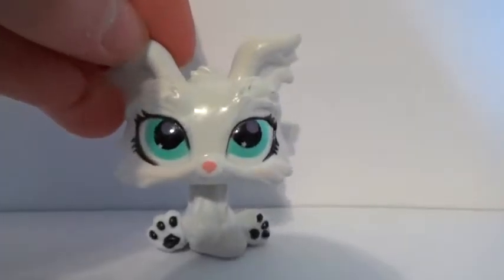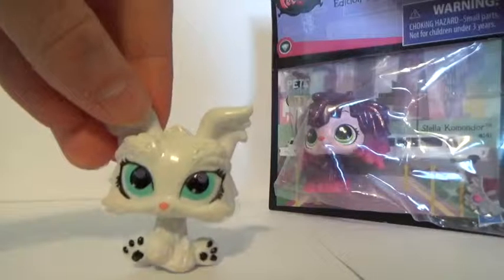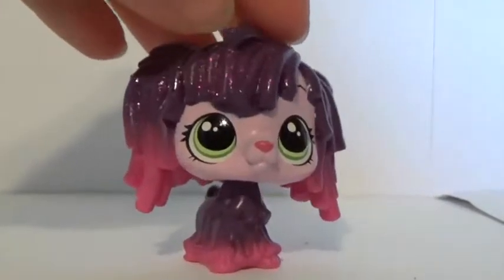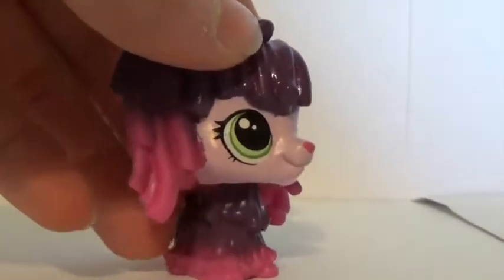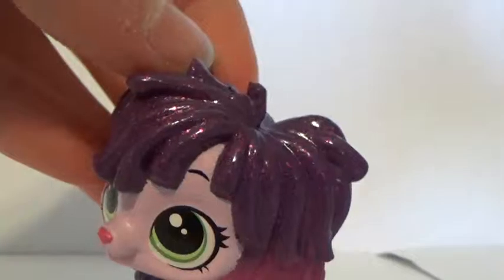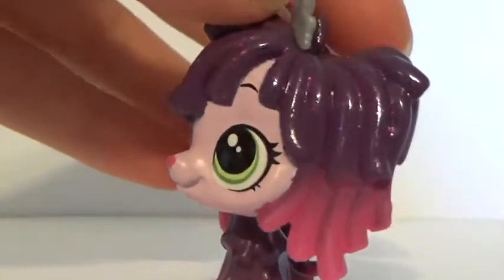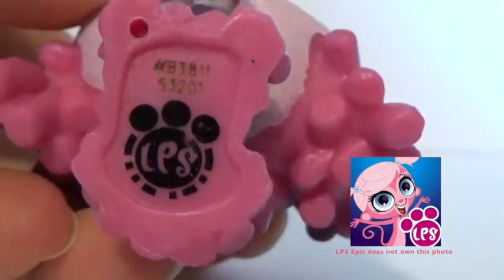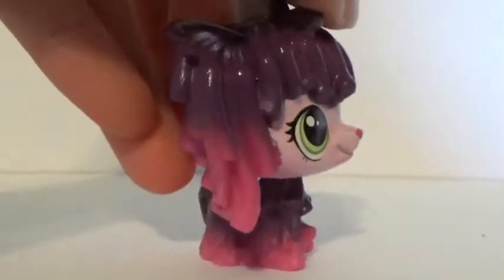Unboxing Stella Komondor!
Unboxing the special edition pet Stella Komondor on camera!

Stella Komondor (#141) was a give-away at the first ever Pet Swap event hosted by Toys R Us in 2016.

Yay! New camera! Looking forward to better quality videos from now on.